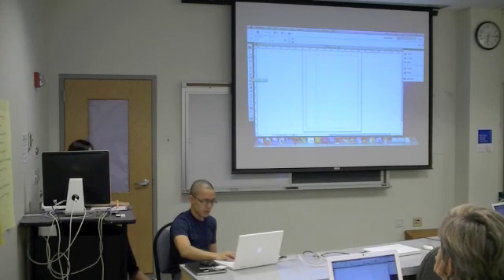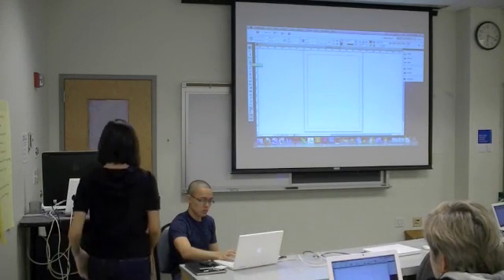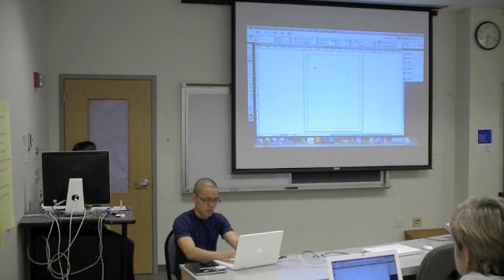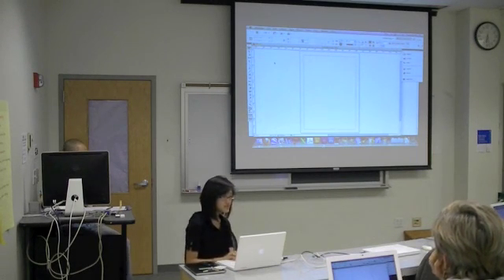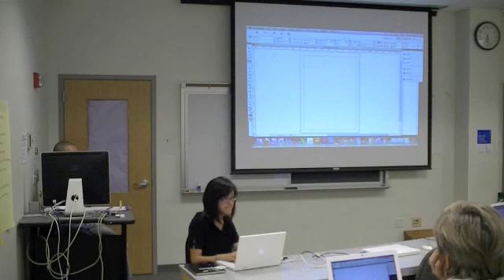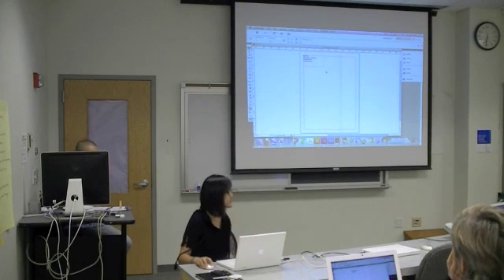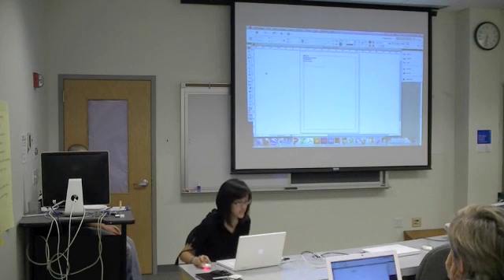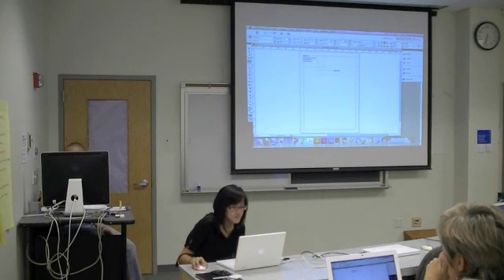Betty and Alex InDesign